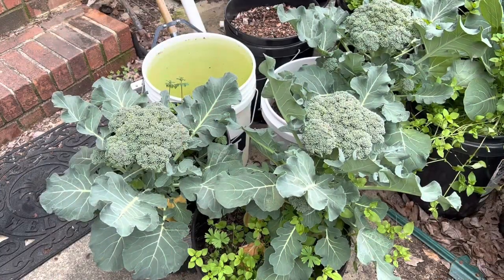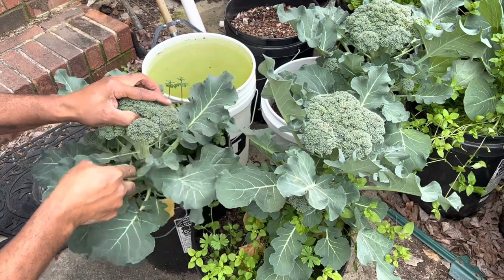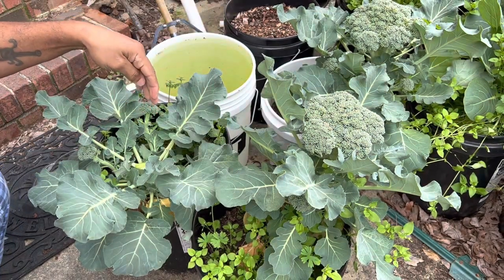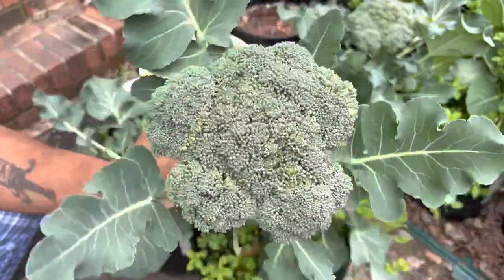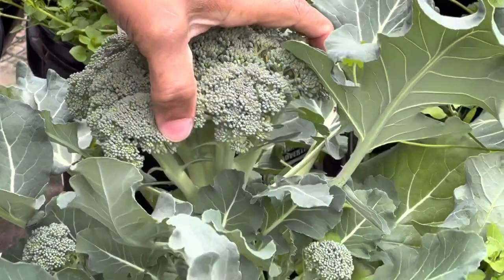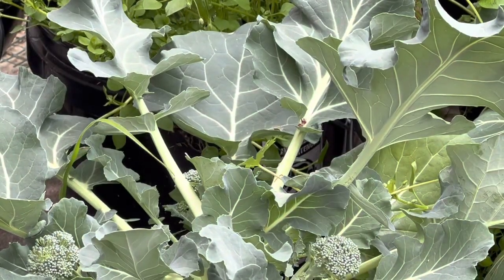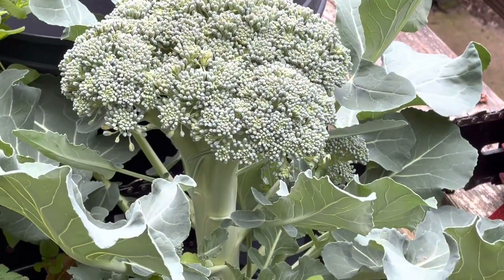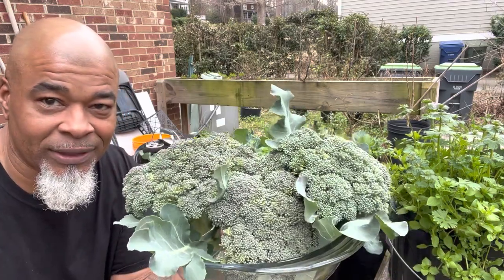Patio Farming GROW YOUR OWN EAT YOUR OWN‼️ 🥦🥦🥦 ￼ ~LF73~